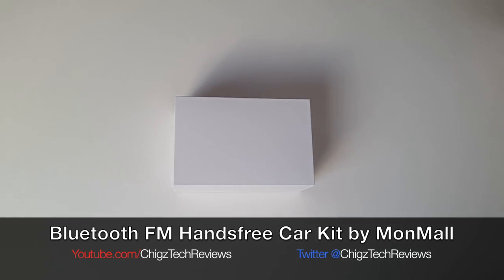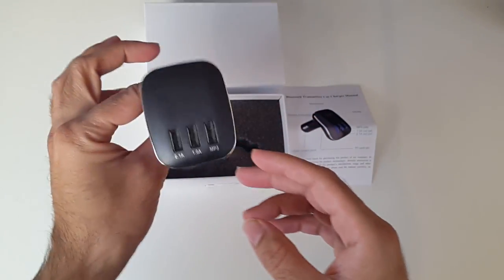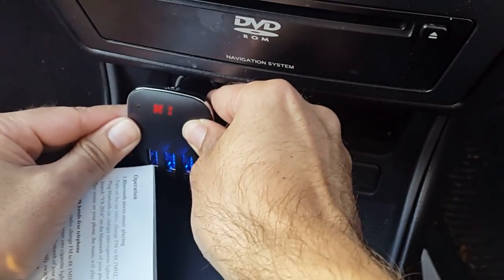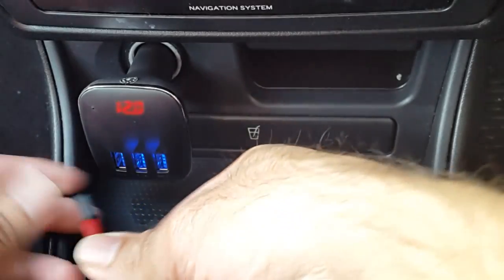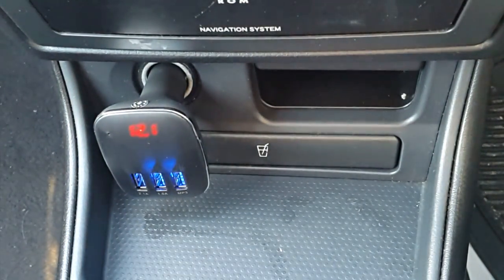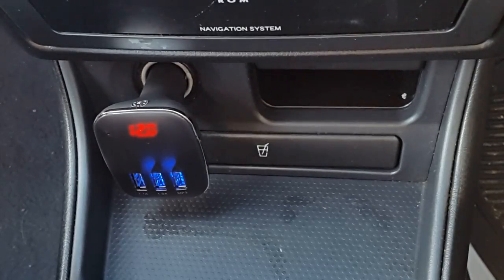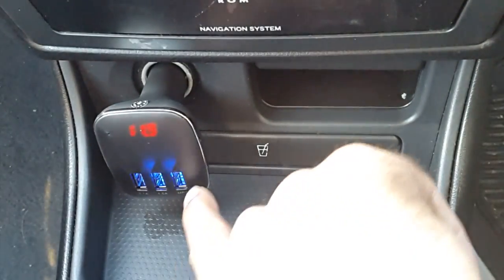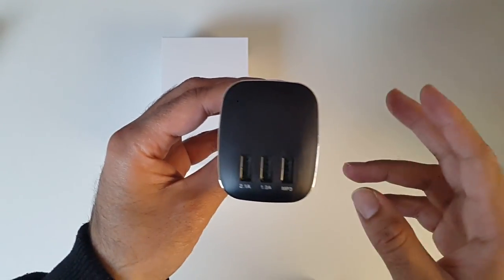Bluetooth FM Handsfree Car Kit by MonMall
Bluetooth FM Transmitter, Wireless In-Car FM

Transmitter Radio Adapter Car Kit with Dual Port 3.1A Car Charger with MP3 USB port and SD Card Reader.
The box contained Bluetooth transmitter and instructions manual.

So with this simple gadget you are able to turn your car into a wireless bluetooth handsfree system.  You can answer calls and listen to music on the loud car speakers.

Very easy to setup, you just plug this into your car lighter port and then switch your car radio station to 88.1 ad that it. Now you can play music from the USB port or connect to your phone via bluetooth and play your phone music collection and answer phone calls.

Very cheap and cost effective way to upgrade your car stereo into bluetooth with the added bonus of handsfree phone calls.